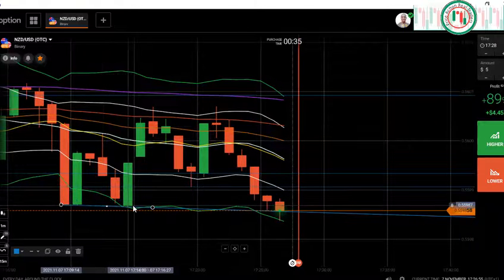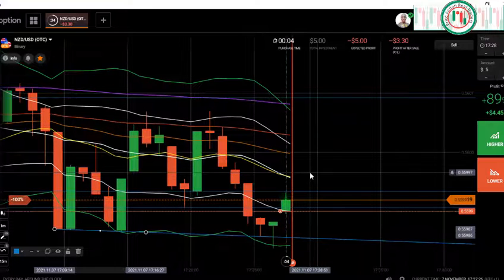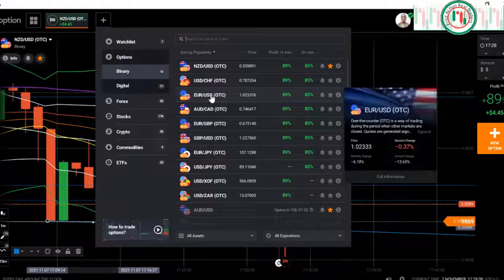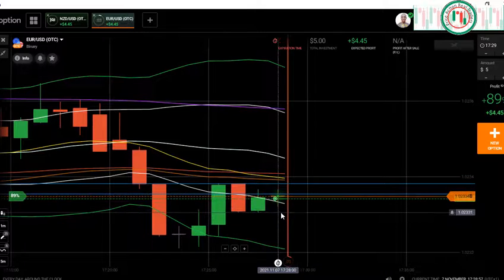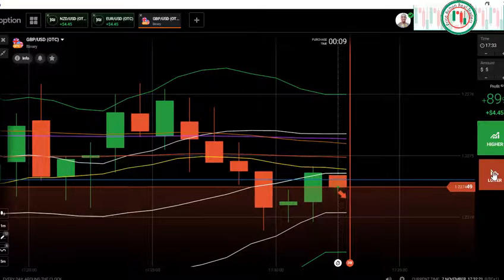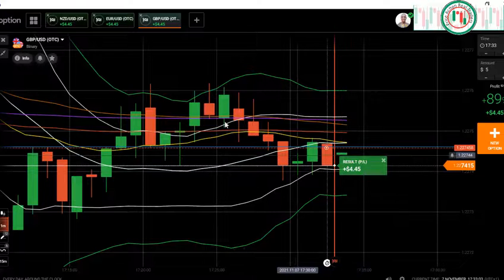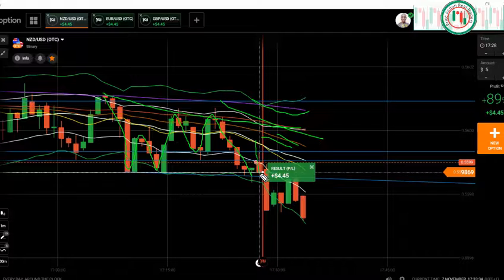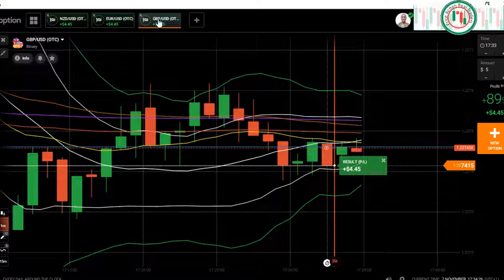Price Action, Live Trading, MARKET ANALYSIS